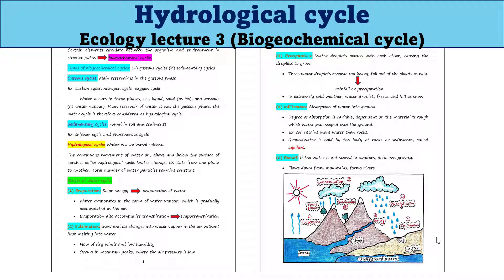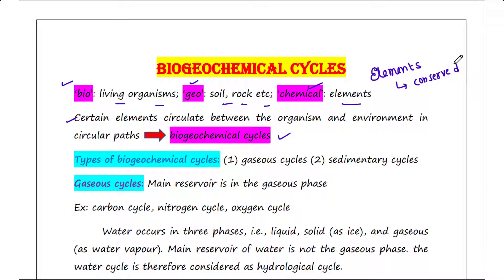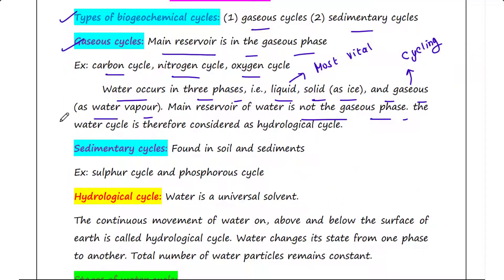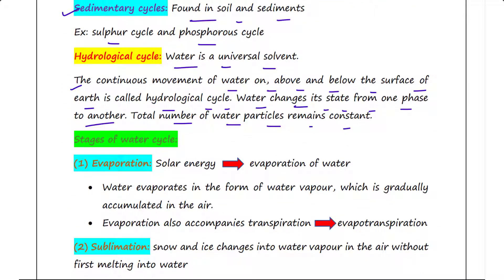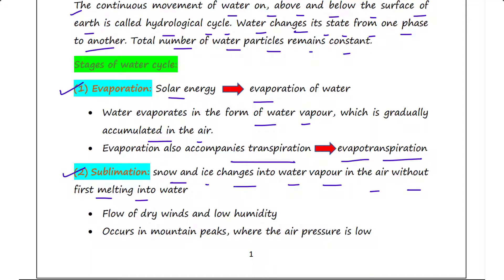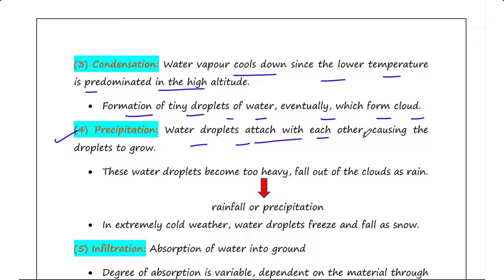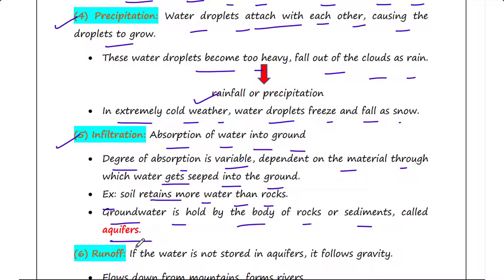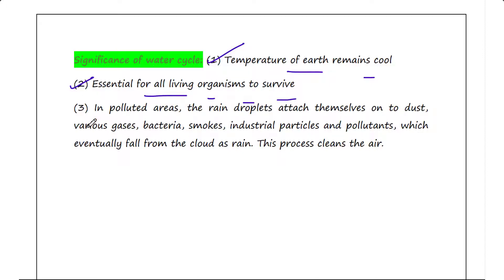Hydrological Cycle | Water Cycle | Biogeochemical cycle | Ecology lecture 3 | UG | PG | UPSC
Biogeochemical cycle: Hydrological (water) cycle